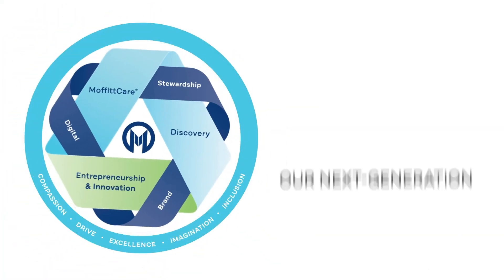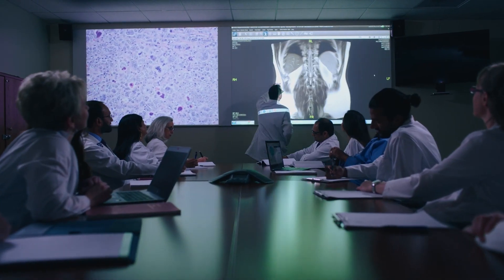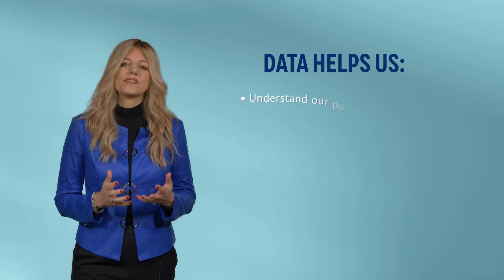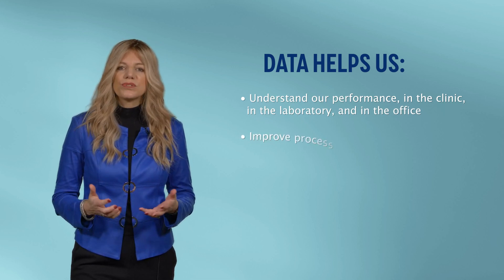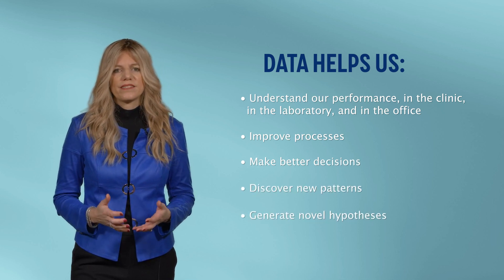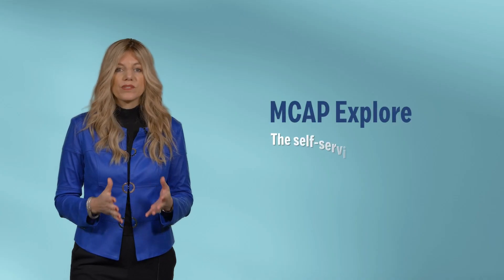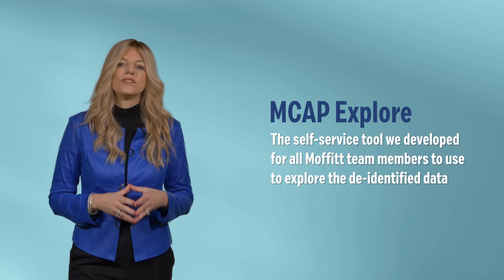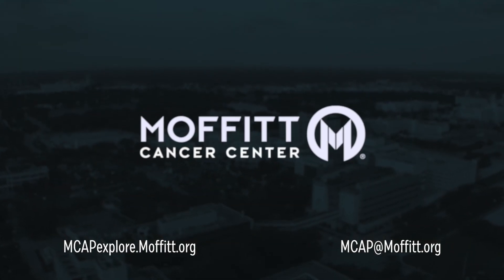Moffitt's Cancer Analytics Platform (MCAP) - Intro and Why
WHY?

As part of Moffitt’s strategic plan, Impact and Innovate, we have invested in MCAP to provide you all with better access to high quality data.

Data are absolutely critical for advancing our mission to prevent and cure cancer.  Data helps us:
• understand our performance, in the clinic, in the laboratory, and in the office
• to improve processes
• make better decisions
• discover new patterns
• generate novel hypotheses

MCAP is:

A new home for data and analytics at Moffitt,

where information from multiple places is brought together in Moffitt’s cloud

to enable Moffitt team members to

easily and securely view, analyze and share data

for the purposes of clinical care, research, and operational decision making.

MCAP provides you with the keys to unlock Moffitt’s rich data assets
through MCAP Explore, the self-service tool we developed
for all Moffitt team member to use
to explore the de-identified data.

To learn more about MCAP and to gain access to MCAP Explore, please

• Visit MCAPexplore.Moffitt.org